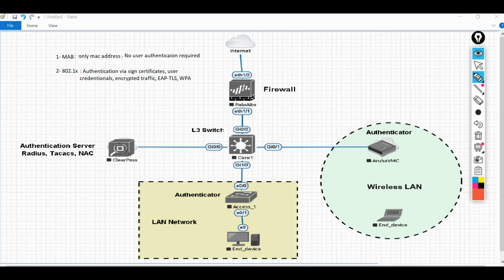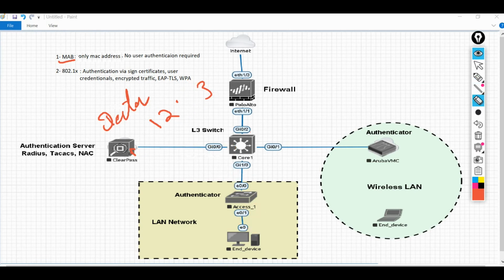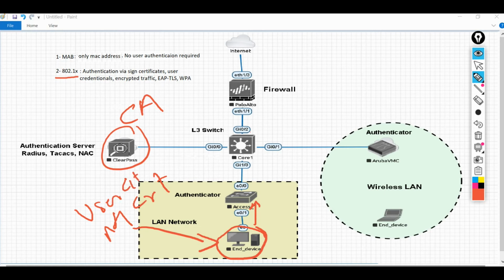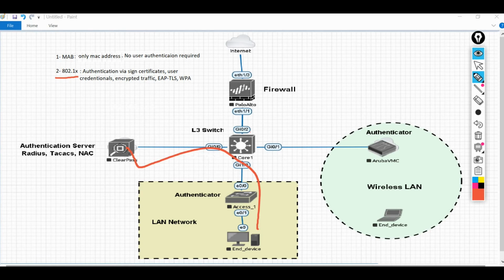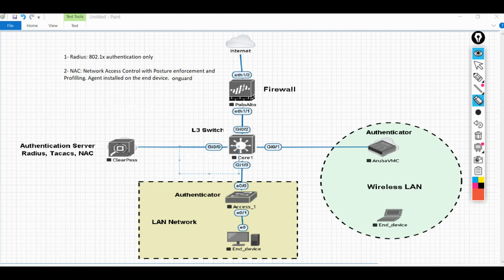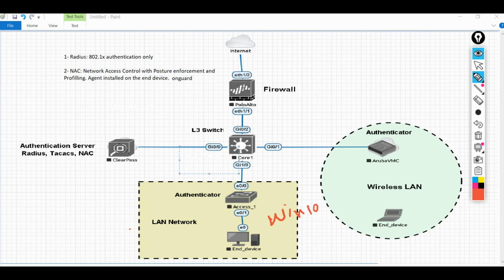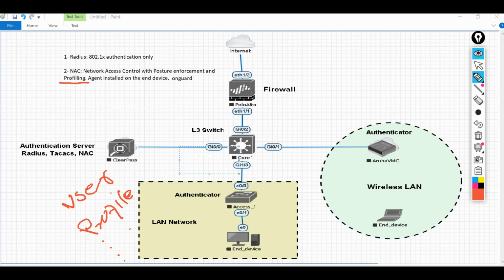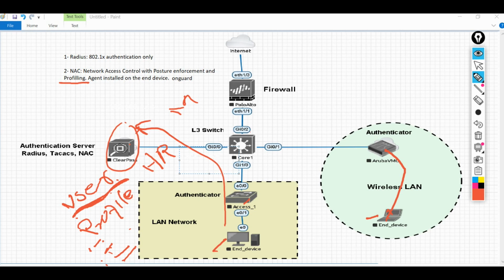Aruba Clearpass (CPPM) Authentication methods (MAB, 802 1x, radius, NAC). tutorial #3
Basic concepts about Aruba clearpass (CPPM) different authentication methods like MAB, 802.1x and the difference between radius/ tacacs and NAC.